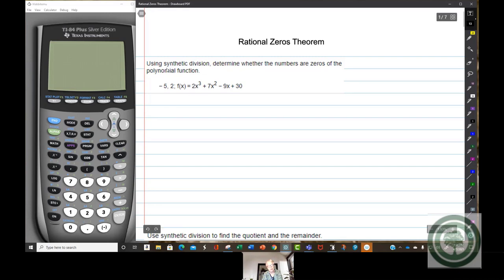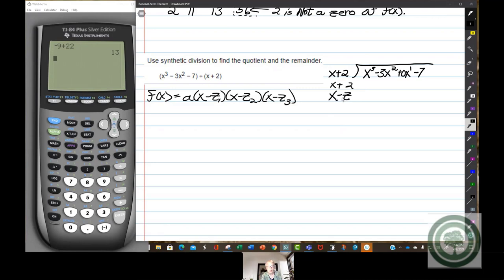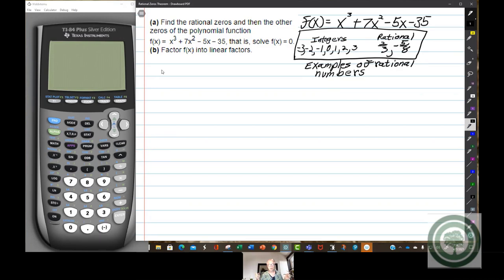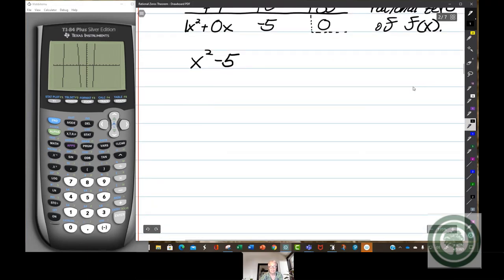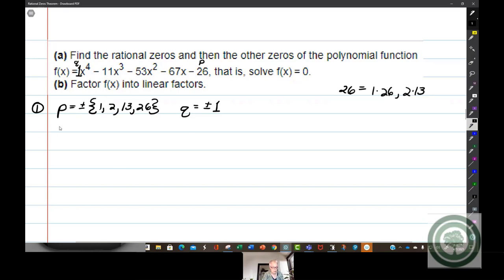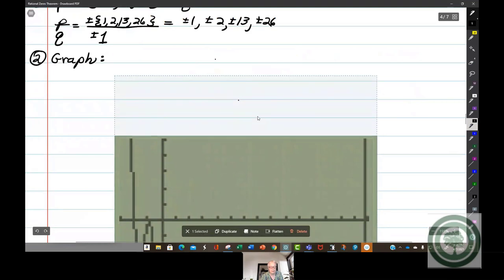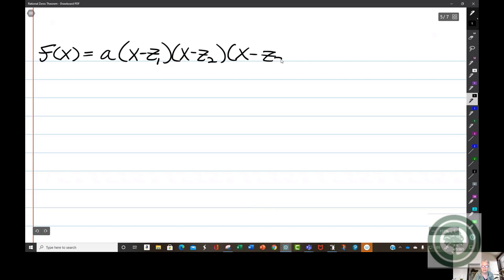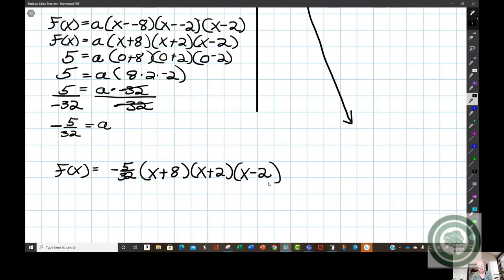Rational Zeros Theorem CA mw